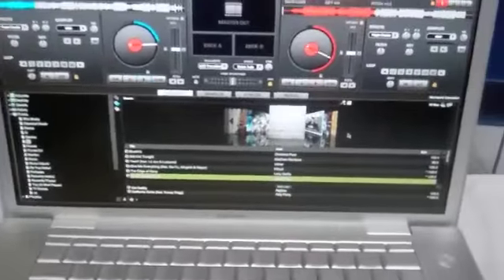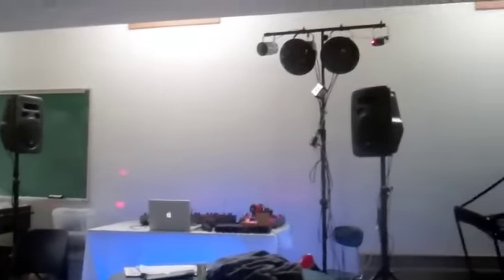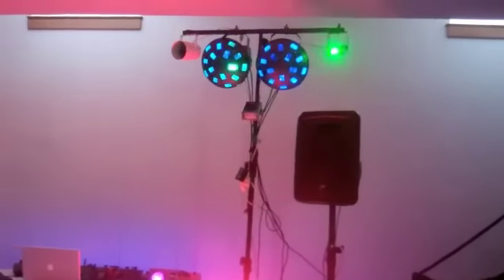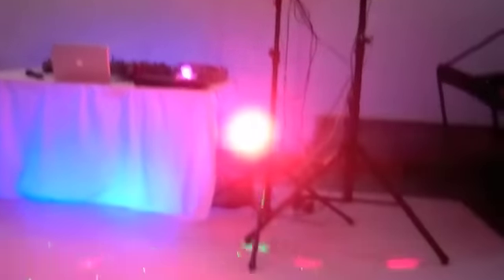Gig Log#4 Gig # 5 5/17/11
Sorry for not getting enough clips guys! Hope you enjoy! Still having trouble uploading to youtube into HD. 720 or 1080. Any ideas? Most of the gear is in the tags.